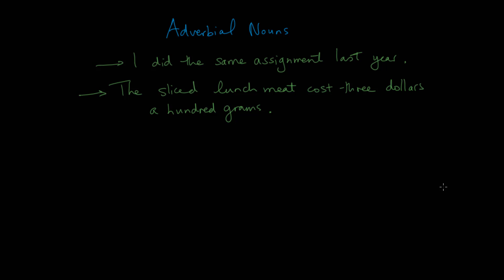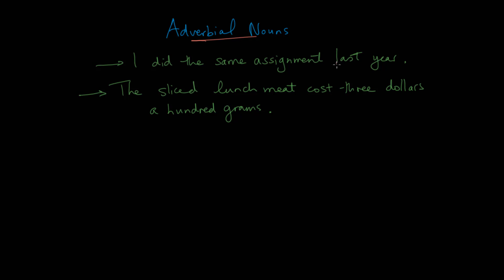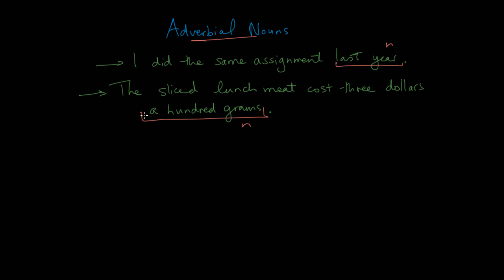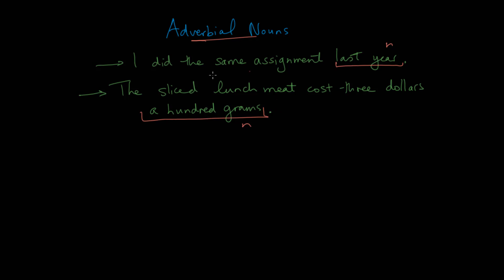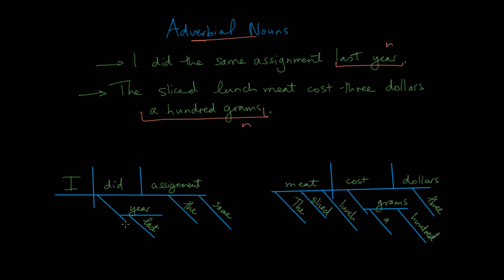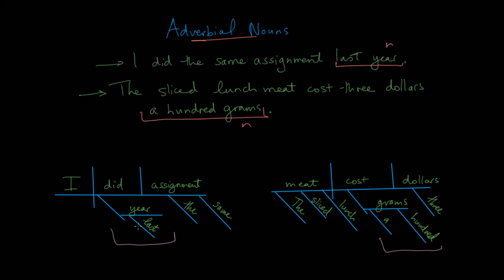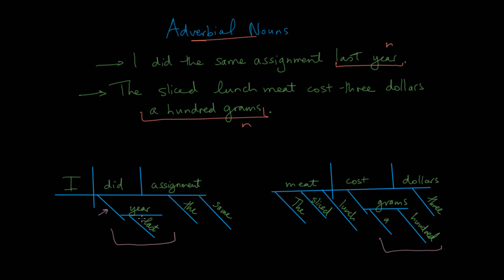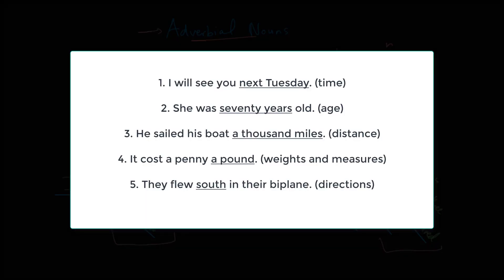Adverbial Nouns | Diagramming Sentences 1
Learn about a peculiar construction known as the "adverbial noun"!